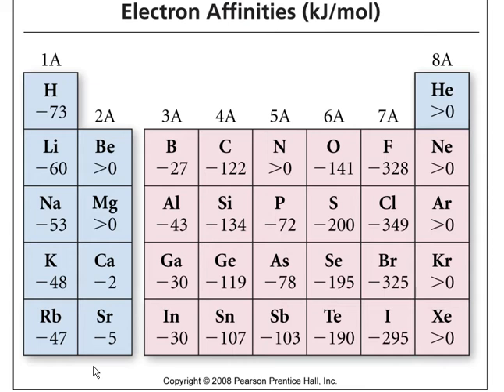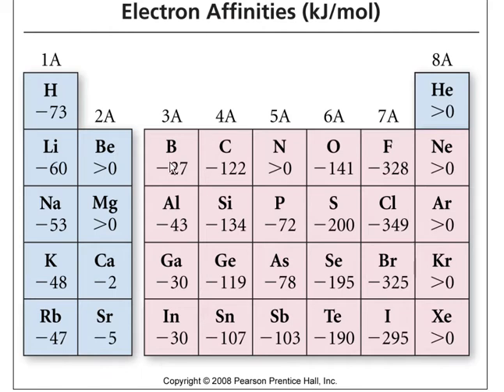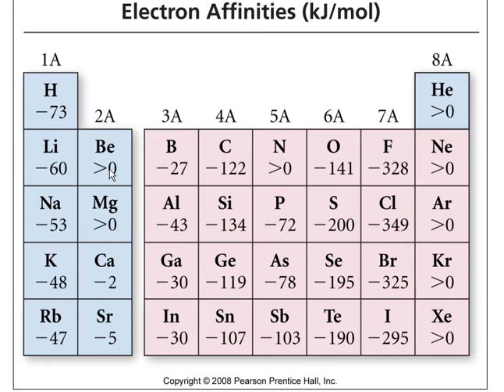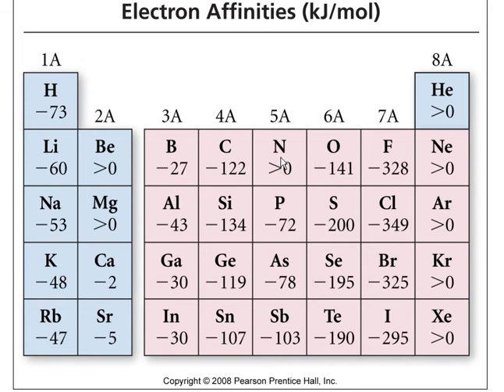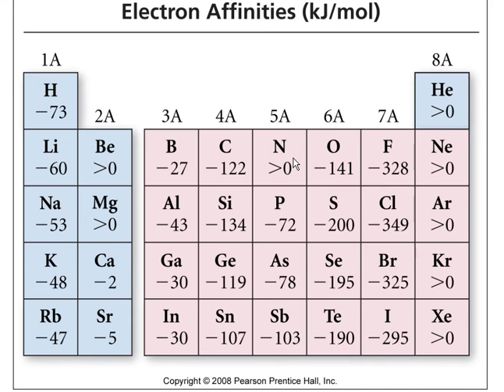trends in electron affinity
trends in electron affinity of atoms based on position in the periodic table